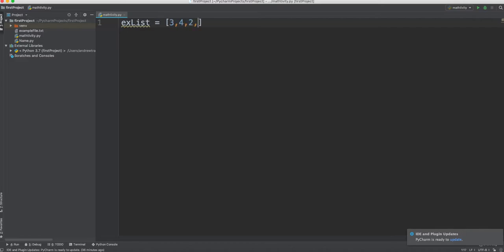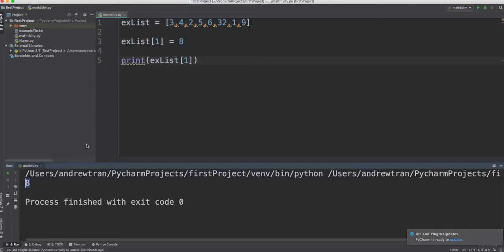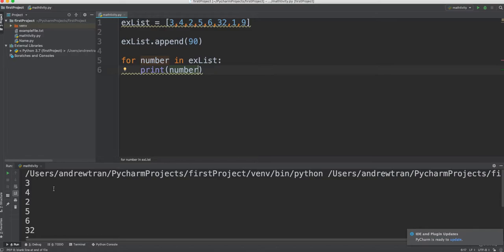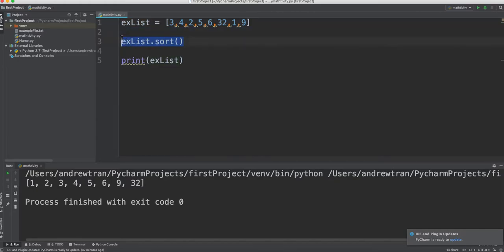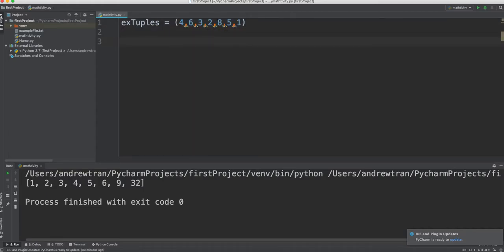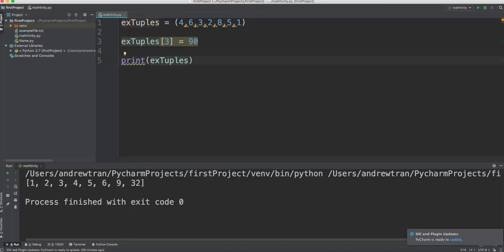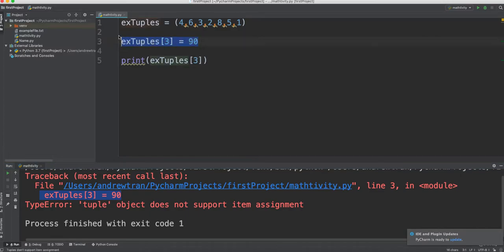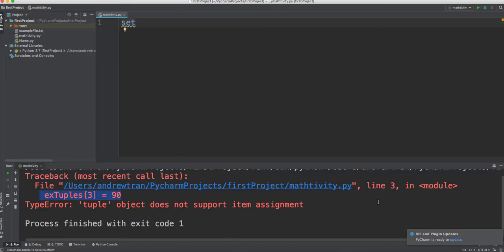Lists and Tuples